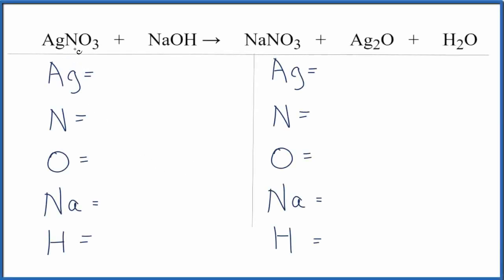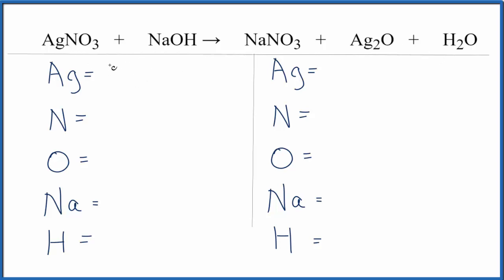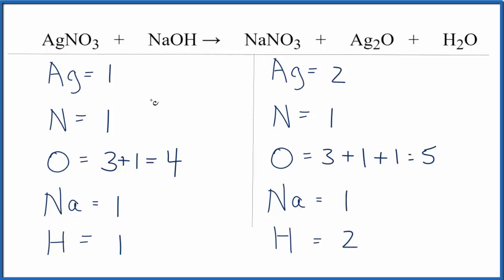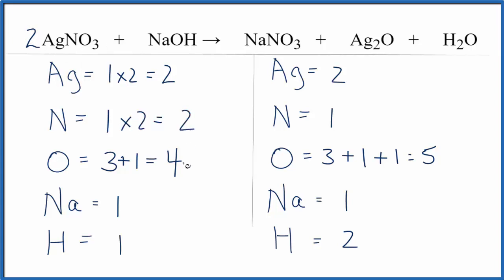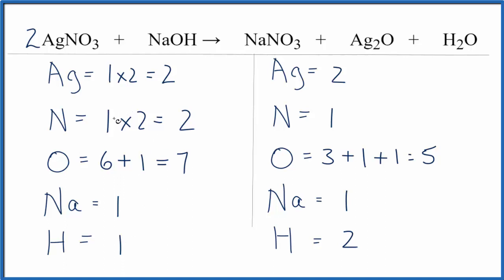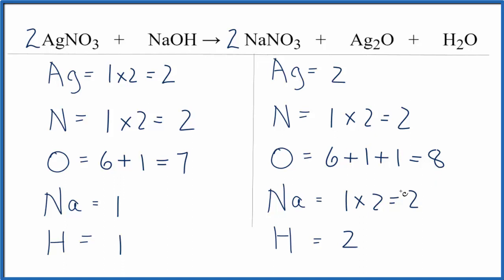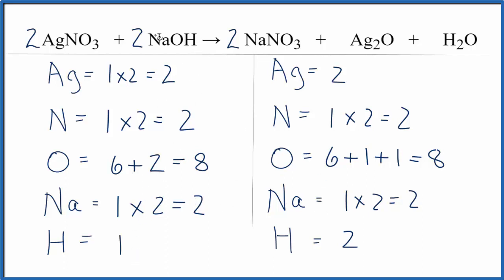How to Balance AgNO3 + NaOH = NaNO3 + Ag2O + H2O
In this video we will balance the equation AgNO3 + NaOH = NaNO3 + Ag2O + H2O and provide the correct coefficients for each compound.

In this reaction, the products would initially be NaNO3 + AgOH.  However the AgOH would break down into Ag2O and H2O.
However, the equation balanced here is the overall reaction after the AgOH reacted and formed Ag2O and H2O.

To balance AgNO3 + NaOH = NaNO3 + Ag2O + H2O you will need to be sure to count all of atoms on each side of the chemical equation.

Once you know how many of each type of atom you can only change the coefficients (the numbers in front of atoms or compounds) to balance the equation for Silver nitrate + Sodium hydroxide .